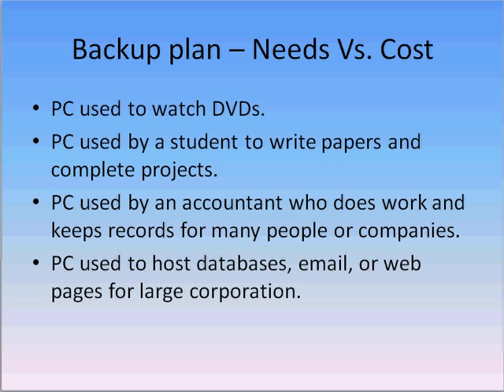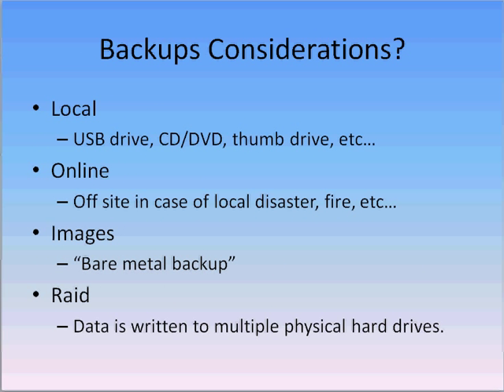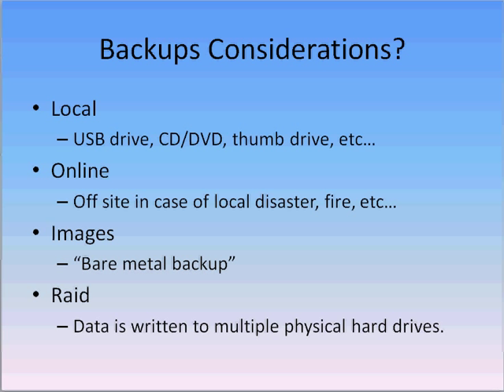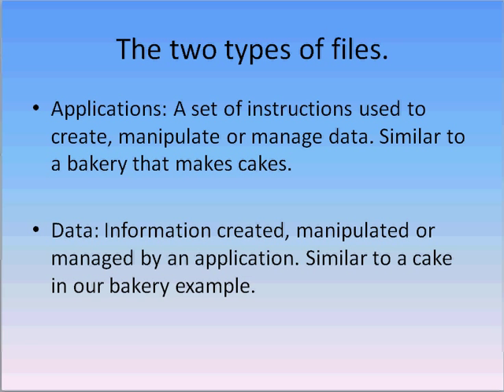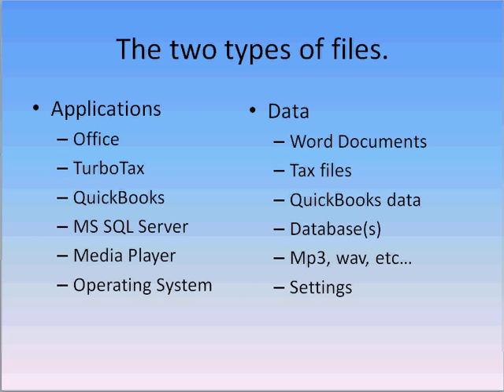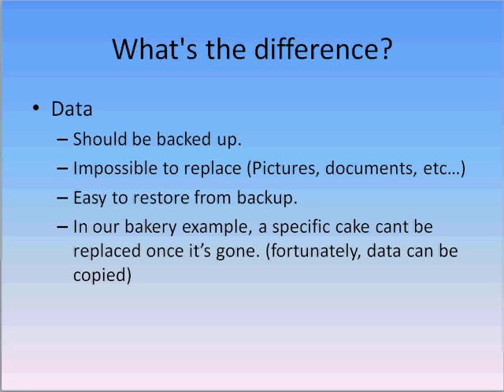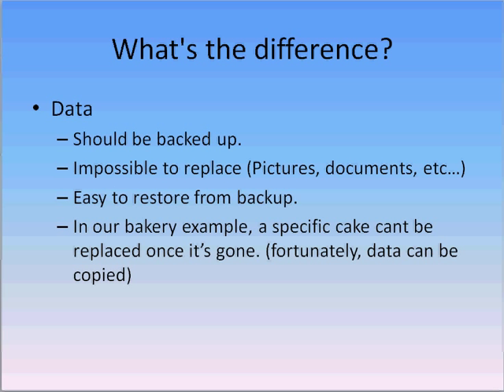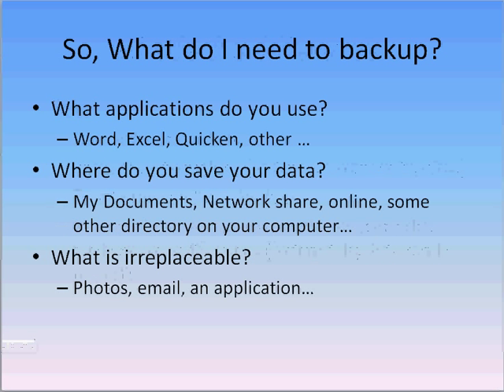Backup Basics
What you backup depends on what you use your computer for and what you have on it. Backing up to a local USB drive may not help much if you have a flood and all your hardware is damaged.

BlueSky Technologies.